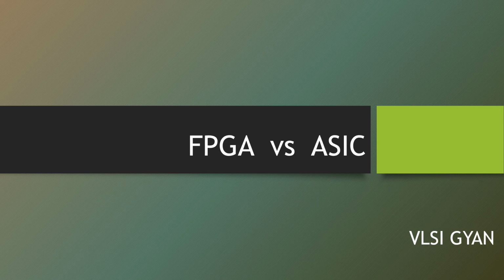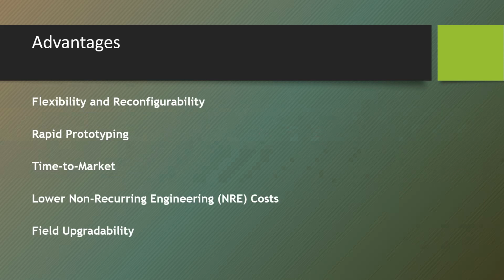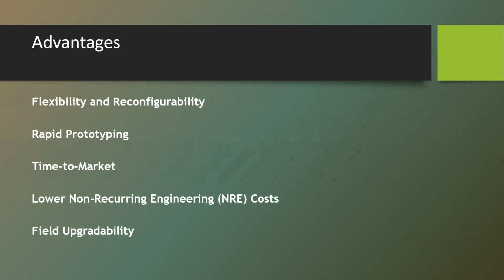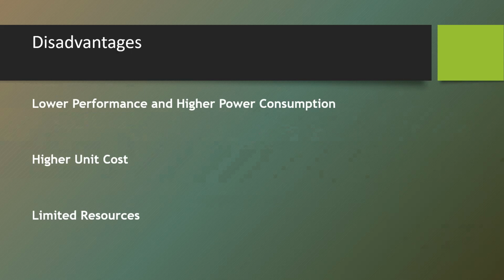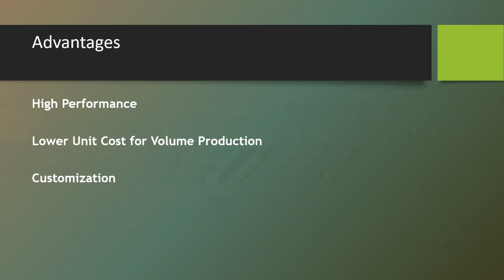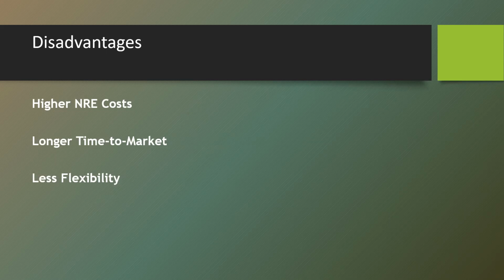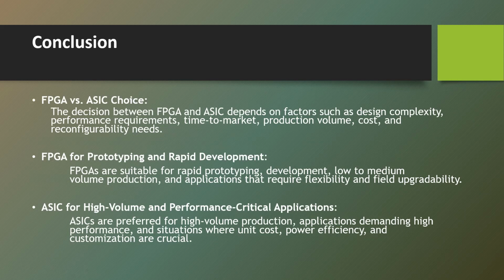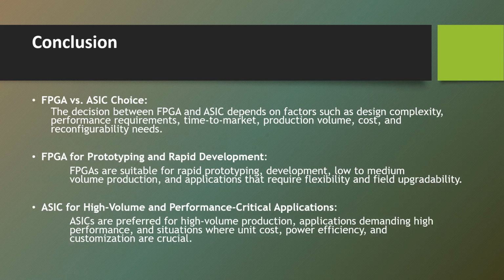FPGA vs ASIC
FPGAs (Field-Programmable Gate Arrays) and ASICs (Application-Specific Integrated Circuits) are both types of integrated circuits used in digital design, but they differ significantly in terms of their architecture, design flow, flexibility, and application scenarios.
FPGAs are reconfigurable semiconductor devices consisting of an array of configurable logic blocks (CLBs), interconnects, and I/O blocks.
Configurable logic blocks contain lookup tables (LUTs), flip-flops, multiplexers, and other resources that can be interconnected and configured to implement digital logic functions.

ASICs are custom-designed integrated circuits tailored for a specific application or set of functions.
They are designed and optimized to perform dedicated tasks efficiently by implementing fixed logic and circuits without the reconfigurability found in FPGAs.
SICs undergo a complex and costly design process, involving circuit design, simulation, verification, and fabrication. Once fabricated, they cannot be modified or reprogrammed.
Custom ASICs offer the best performance and power efficiency for a specific application due to their optimized design.

# Rtl design
RTL lint
# VLSI
VLSI GYAN
static timing analysis